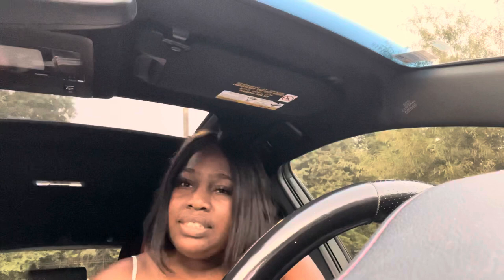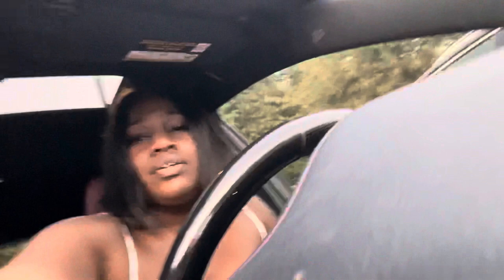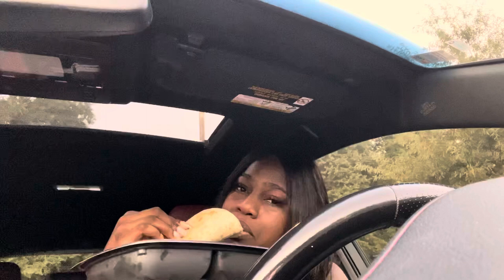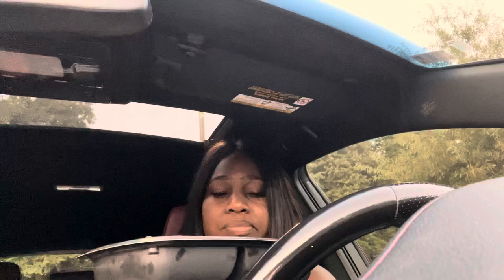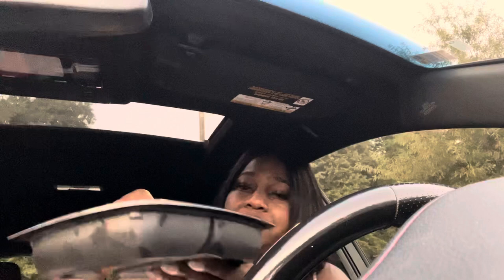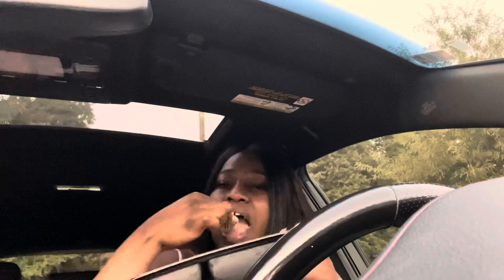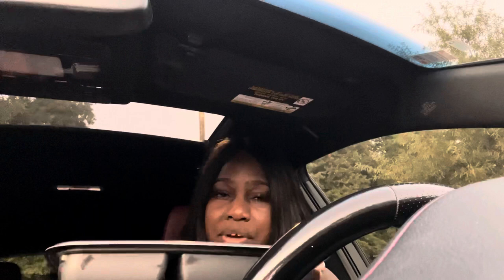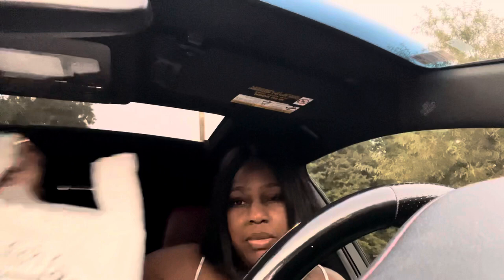CABO FISH TACO MUKBANG!!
I TRIED THREE DIFFERENT TACOS FROM
CABO FISH TACO - CHECK IT OJT TO SEE WHICH ONE WAS MY FAVORITE!!!